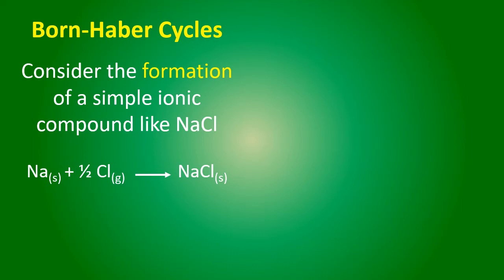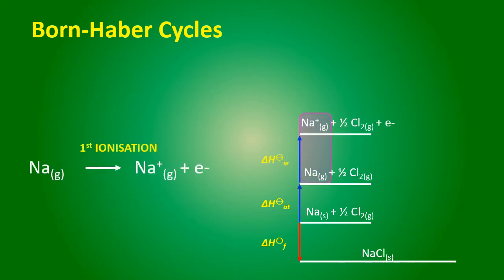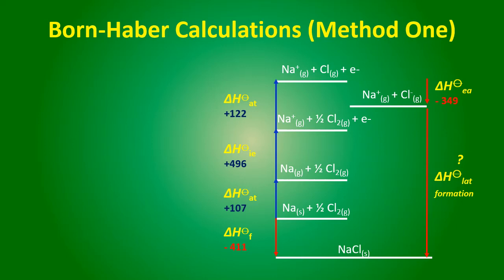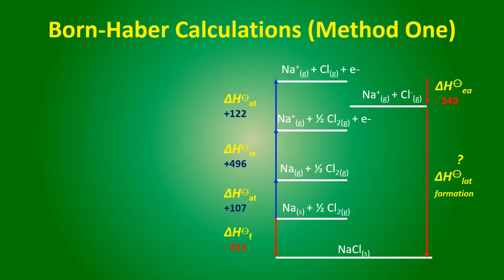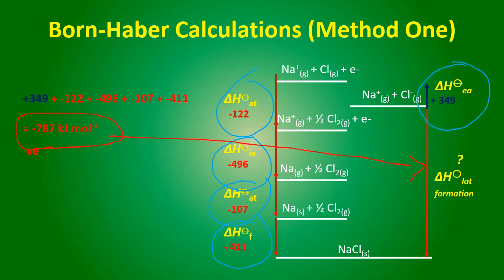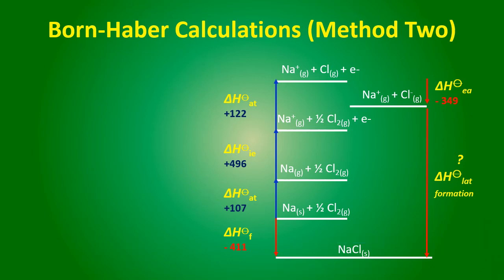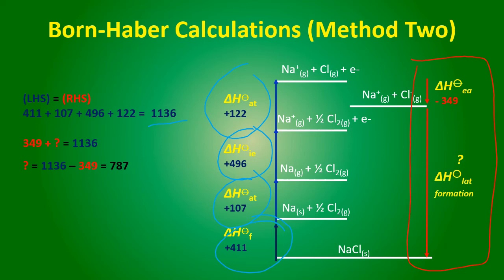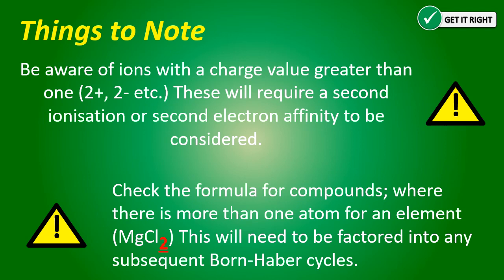A2 Chemistry Thermodynamics Lesson 2